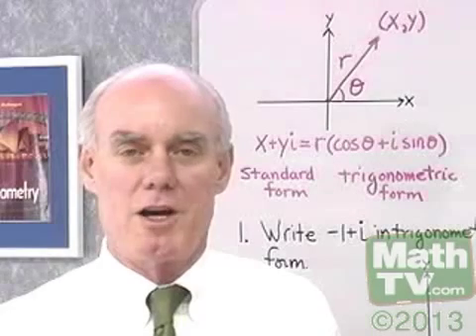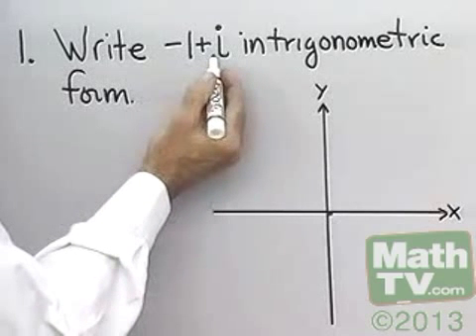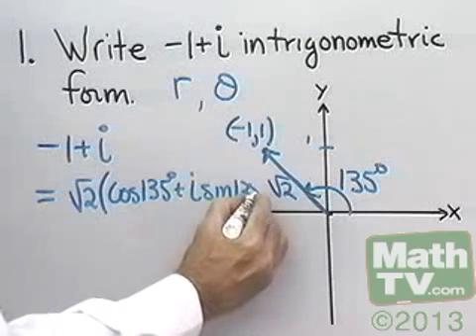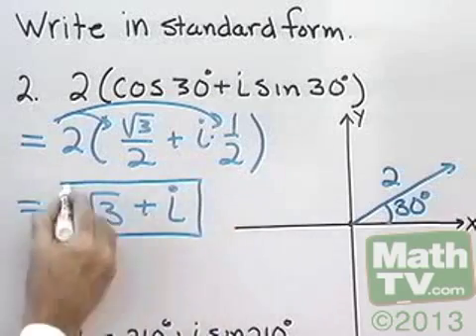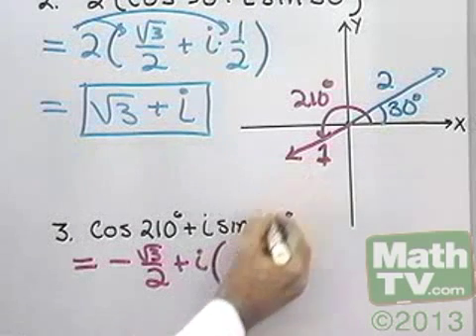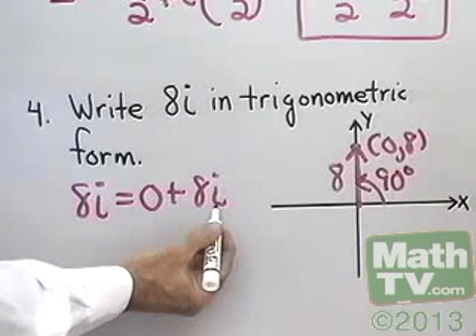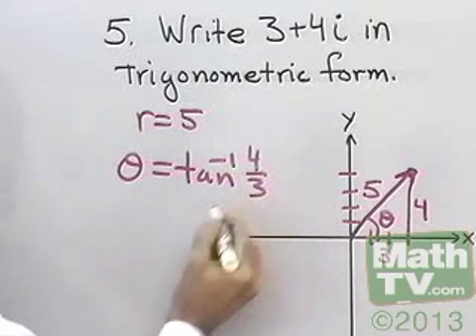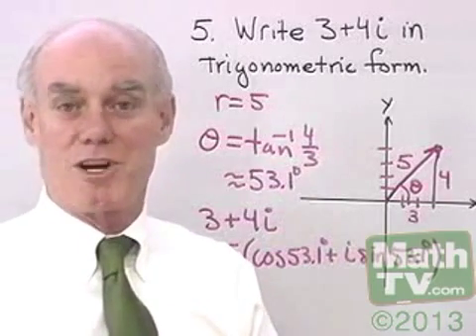mtt 08 02